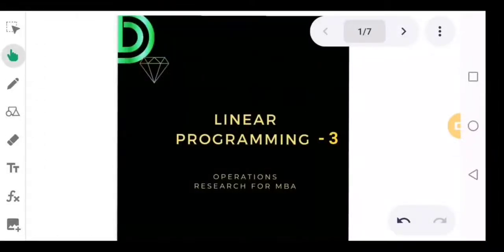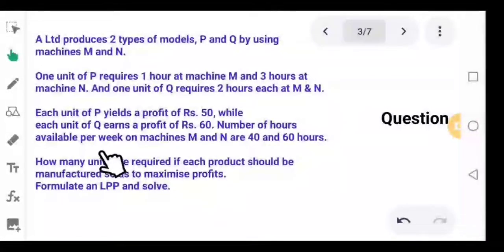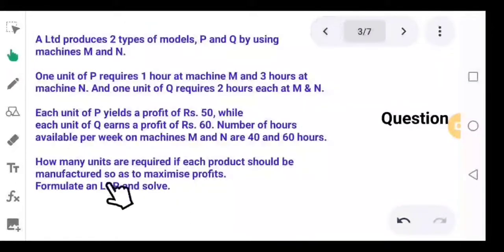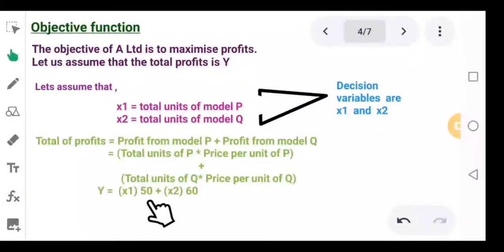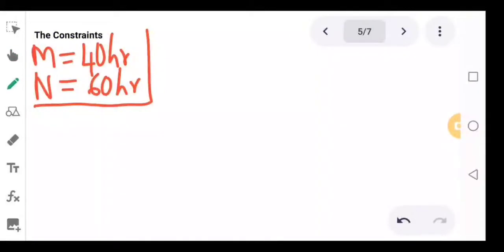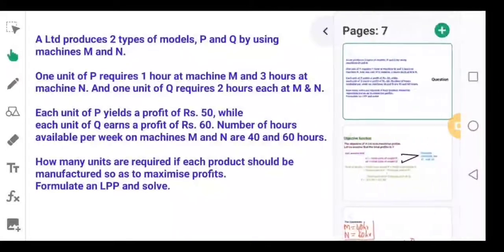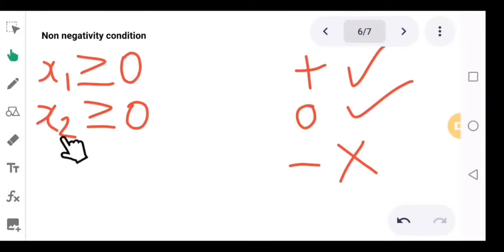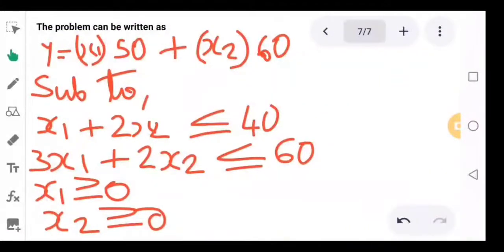Linear Programming - 3